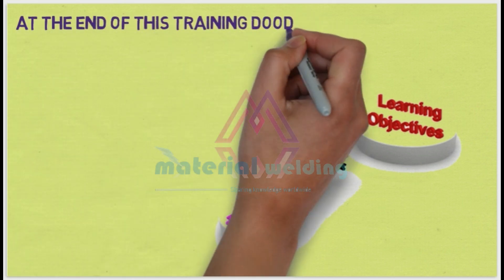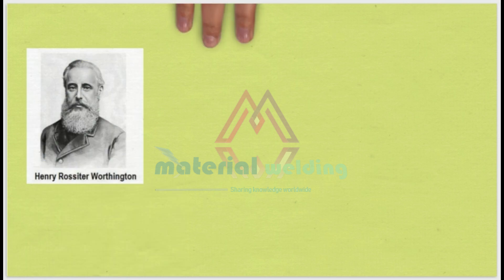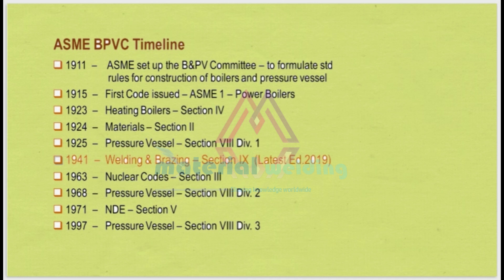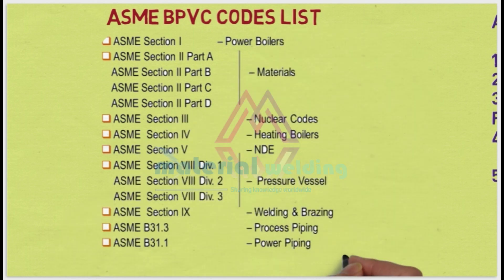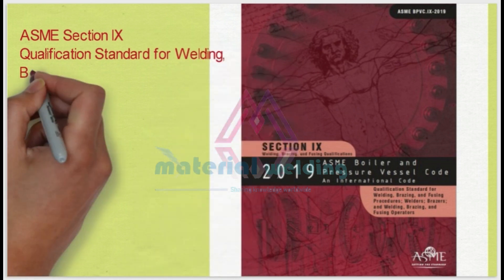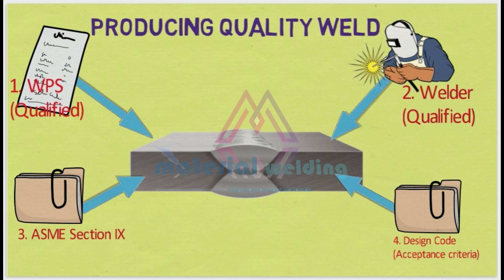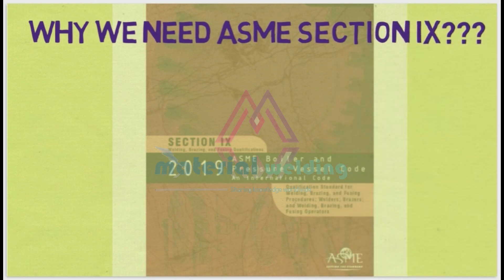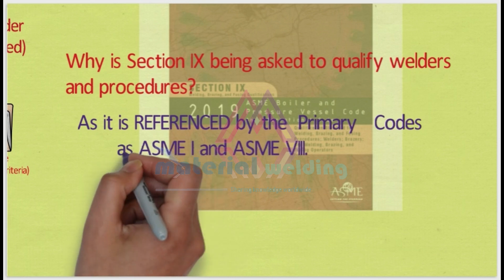ASME Section IX Introduction, Part 1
Learn in this video:
ASME Section IX
What is ASME?
History of ASME.
Introduction to ASME Section IX and its structure.
How to produce quality weld as per ASME Section IX.